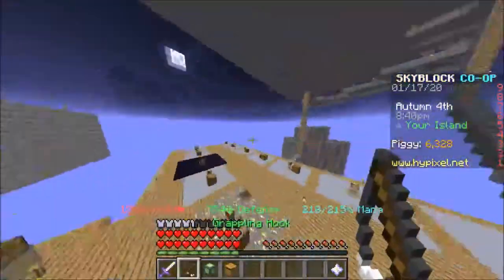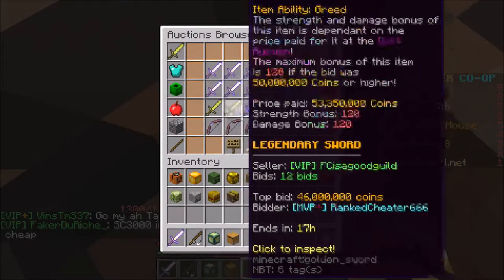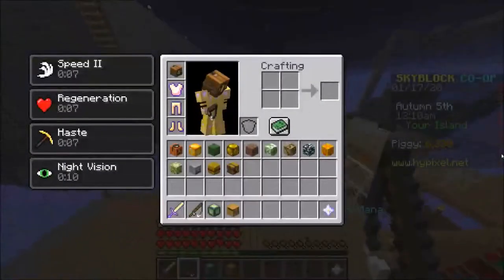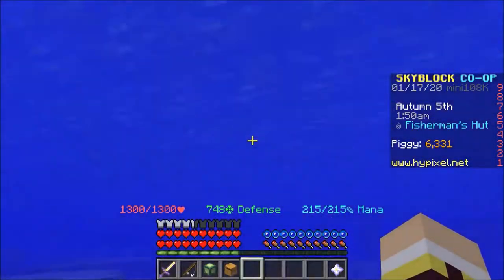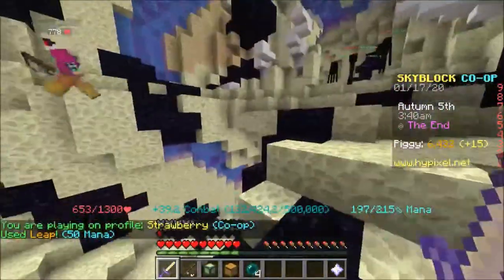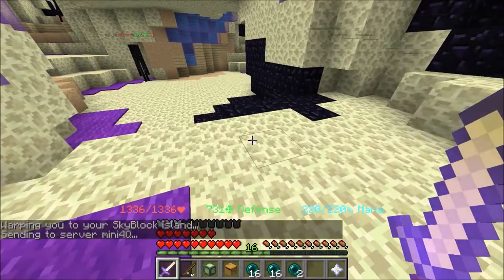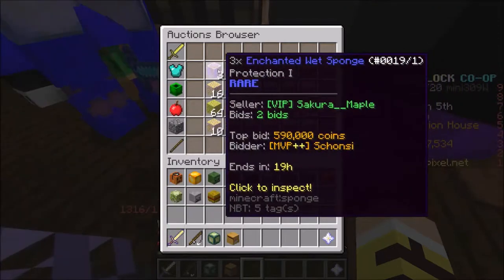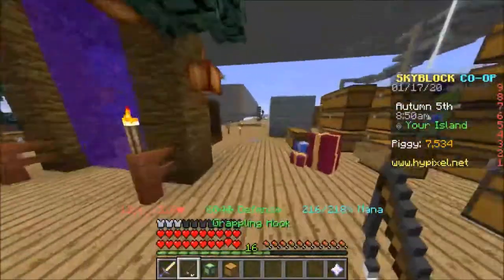DIVER ARMOR REVIEW